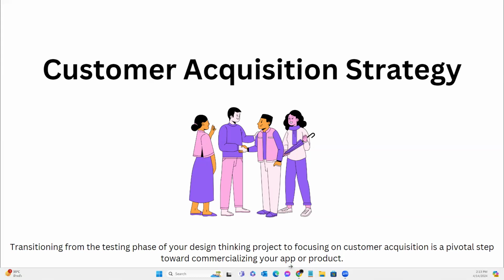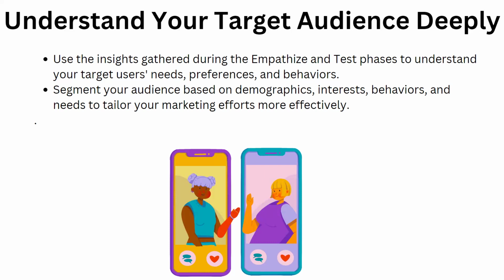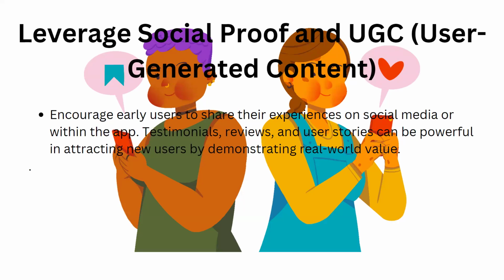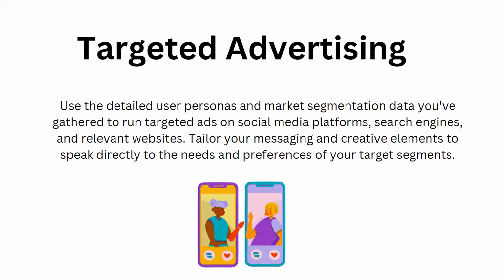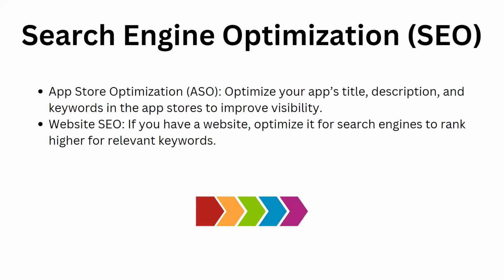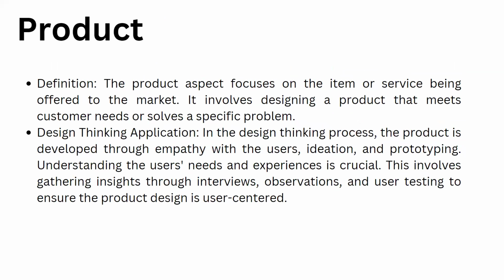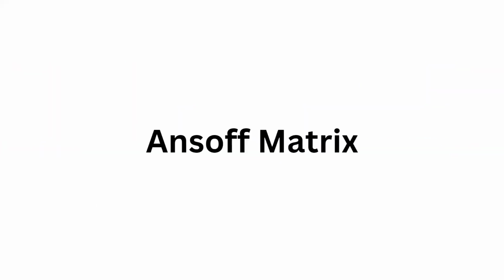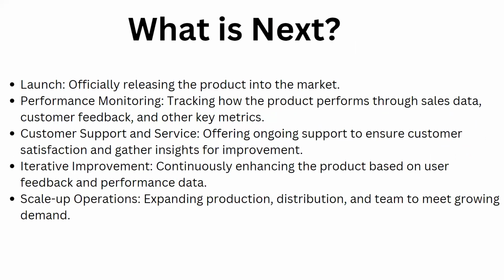Go-to Market Strategies in Design Thinking Part 2